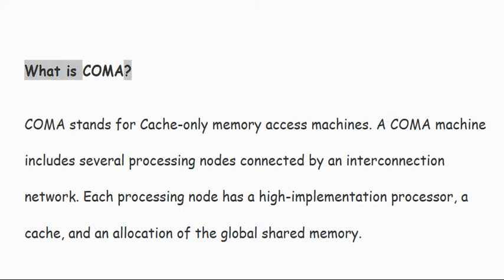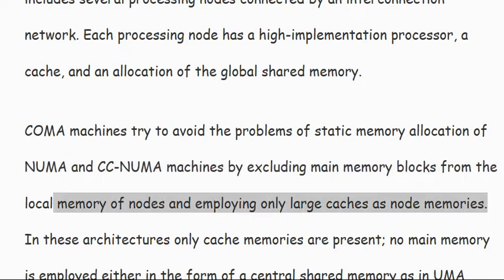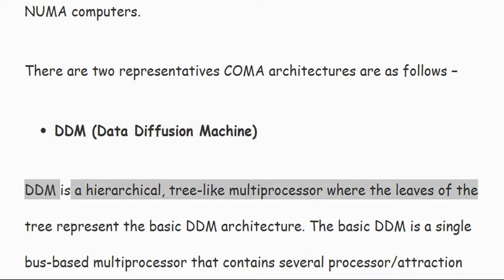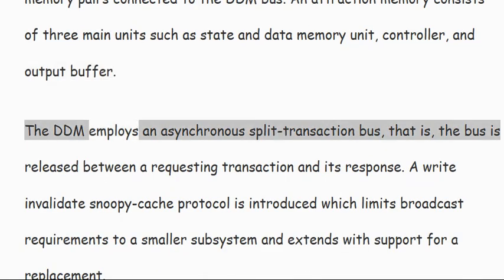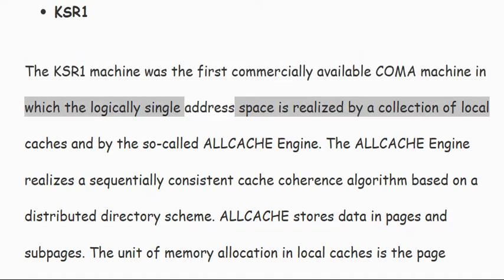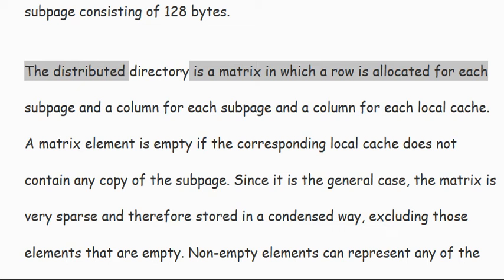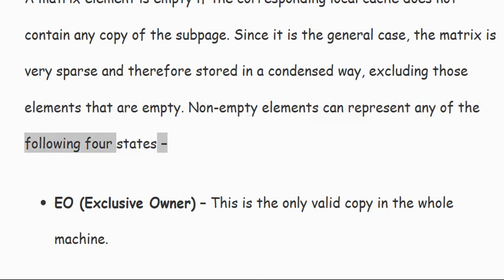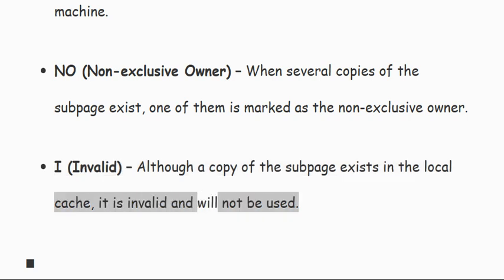What is Cache only memory architecture COMA? Cache only memory architecture explained